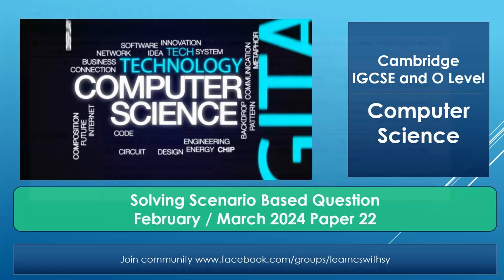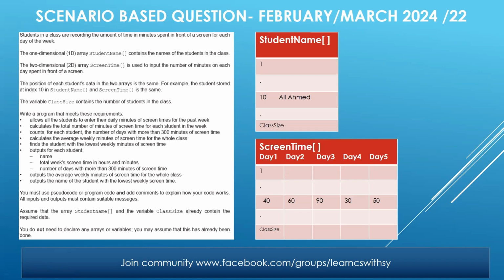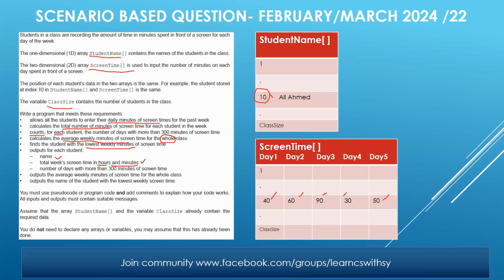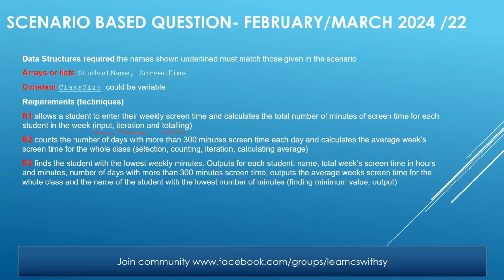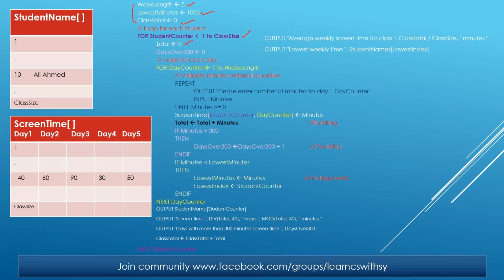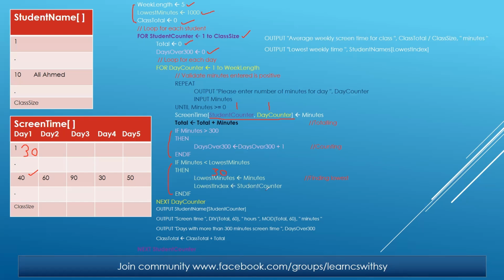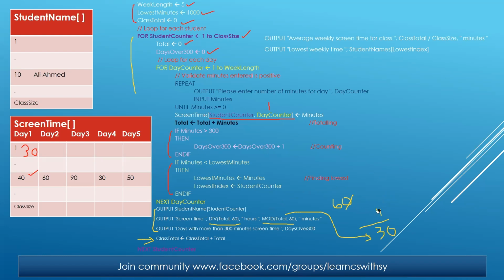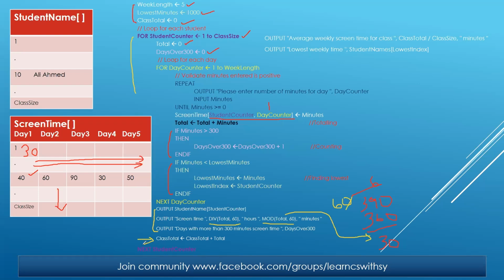IGCSE Computer Science 2024 - The Scenario-based Question - 15 Marks February / March 2024/22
0:00 Introduction
0:39 Important points
5:45 Arrays, Variables, constants
15:23 Requirement specifications
18:58 Solution
Hello everyone! Today, we're tackling a scenario from the February-March 2024 paper 22. Before we dive into the solution, remember the importance of attention to detail. Utilize proper selection and iteration statements and ensure logical program flow.

In this scenario, students track their screen time throughout the week using arrays for names and daily screen time. The task involves multiple steps: inputting daily screen time, calculating totals for each student, counting days with over 300 minutes, and finding the student with the lowest weekly screen time.

To address this, we've outlined a program structure and identified necessary variables and loops. Proper input validation and comprehensive data handling are crucial. Comments and logical order in your code are essential for clarity and meeting all requirements.

In summary, we've developed a program to meet these requirements by validating input, tallying totals, and finding the student with the lowest weekly screen time. Let's ensure our code follows these steps closely for a comprehensive solution.

Happy learning! 💻🎓🌟